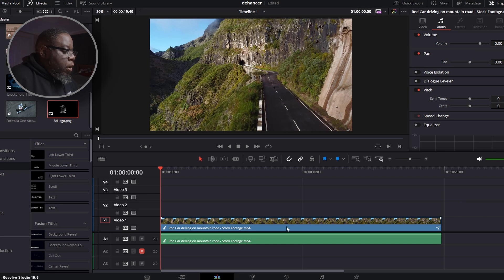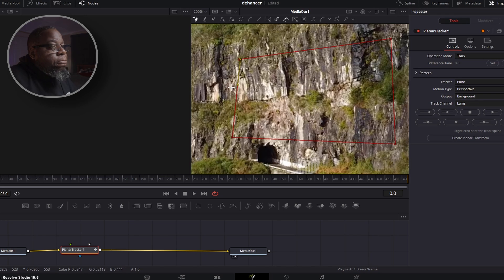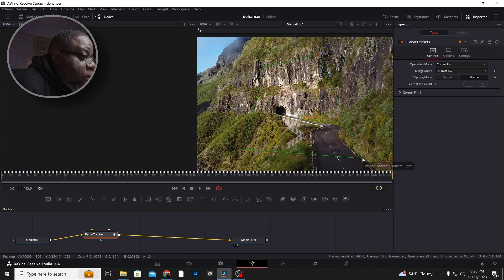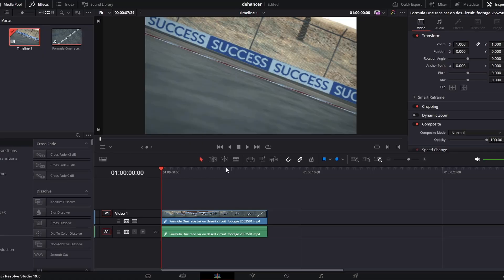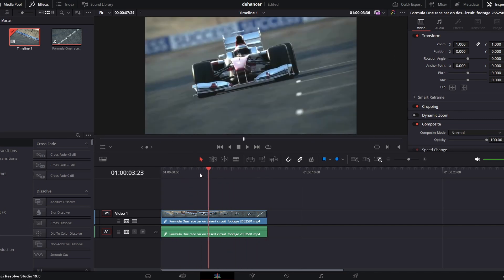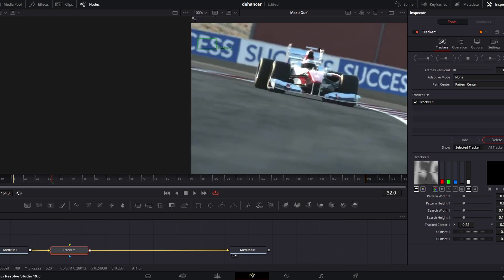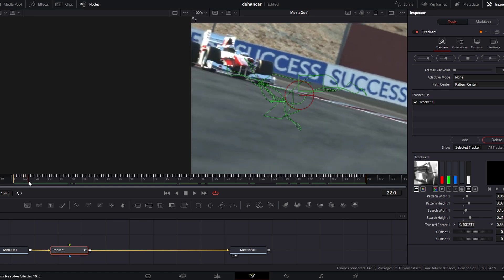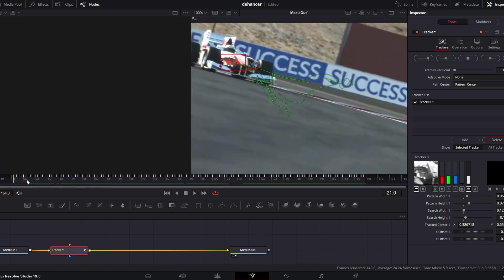Easy Subject Tracking In Davinci Resolve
Tracking used to be a tedious task but with Davinci Resolve its really quite simple.

Creating videos is more than a passion – it's my heart and soul in motion. The process of bringing ideas to life through visuals, music, and storytelling ignites a fire within me. Each frame I capture, each edit I perfect, is a piece of my heart embedded in pixels. The joy of sharing my perspective, evoking emotions, and inspiring others fuels my love for making videos. It's not just a hobby; it's an expression of who I am. Join me in this journey of creativity, where every video is a piece of my heart that I'm thrilled to share with the world."

Cinematic Videography Videography Techniques Camera Gear Reviews Cinematography Tips Video Editing Tutorials Visual Storytelling Cinematic Lighting Techniques Video Production Insights Cinematic Camera Setup Video Composition Tricks Color Grading Techniques Video Filming Tips Cinematic Shots Breakdown
Videography Equipment Guide Video Filming Essentials Cinematic Look Tutorial
Camera Lens Comparisons Video Post-Production Cinematic Sound Design
Videography Masterclass Video Storyboarding Cinematic Editing Video Filmmaking Process Camera Techniques Explained Videography Gear Recommendations
Cinematic Filmmaking Video Production Workflow Camera Techniques for Beginners Cinematic Visual Effects Videography Composition Rules
Camera Settings for Filmmaking Cinematic Camera Movements
Video Color Correction Videography Behind the Scenes Cinematic Music Selection
Video Production Tips Camera Techniques for Interviews Cinematic Short Films
Videography Editing Software Video Filmmaking Resources